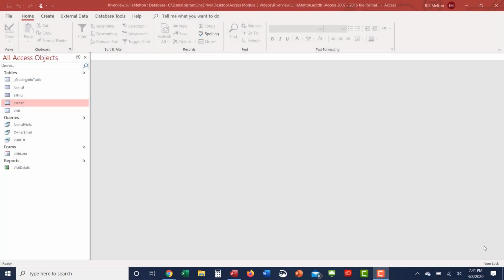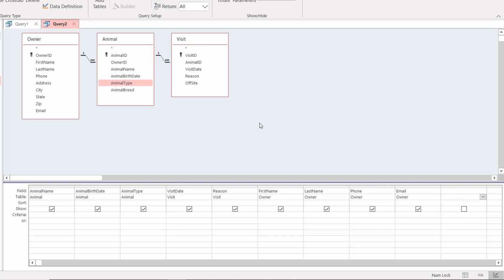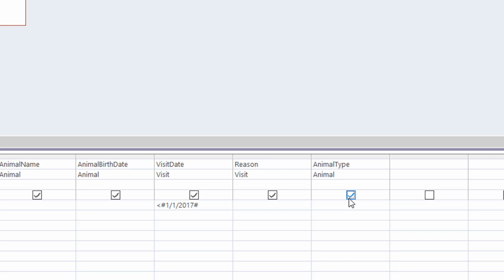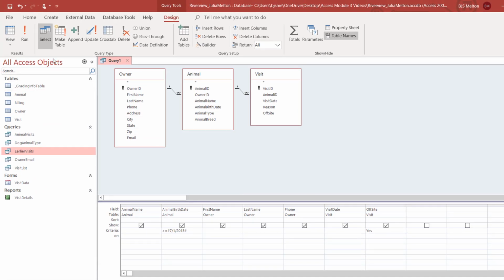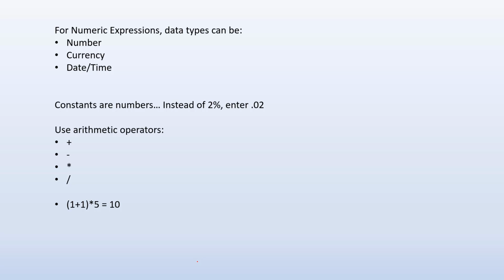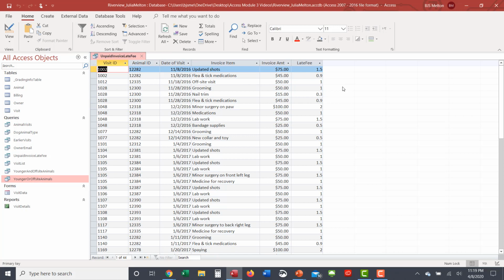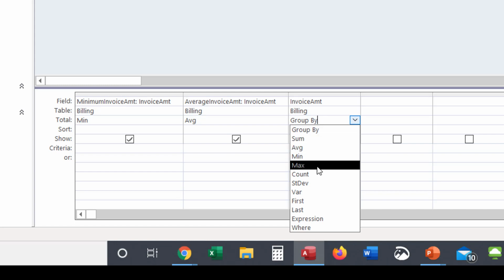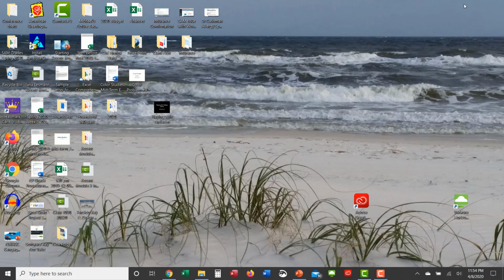Access Module 3_2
Demonstration of Access Module 3.2